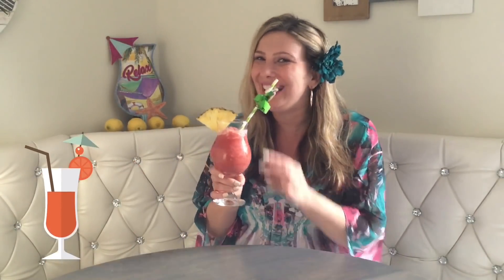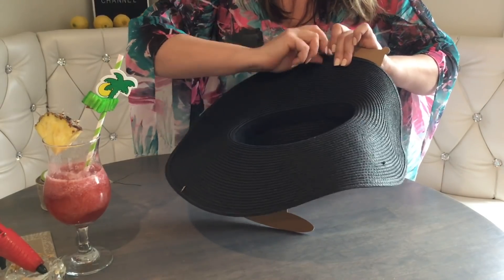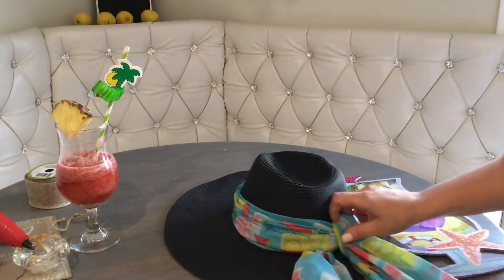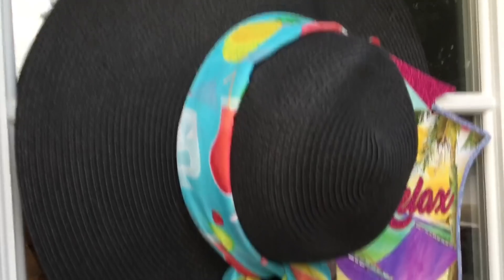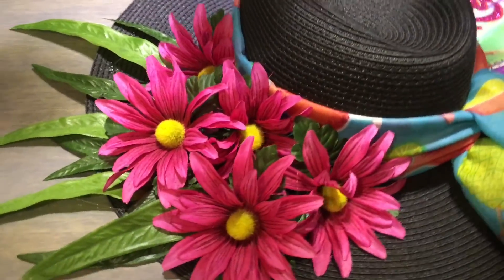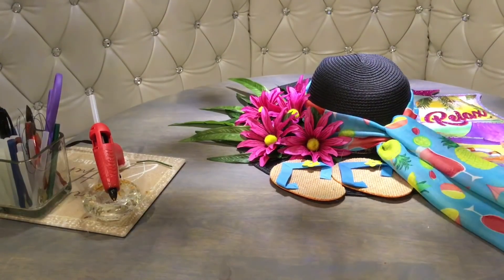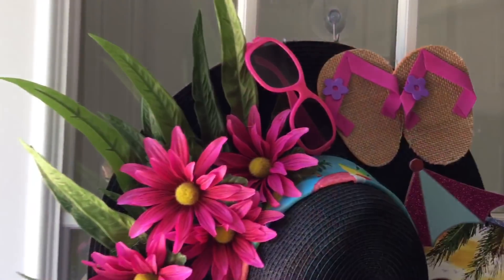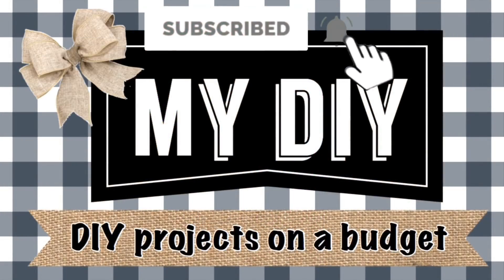Summer Wreath | Dollar Tree DIY | FLIP FLOPS wreath in 10 min!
If you believe LIFE IS BETTER IN FLIP FLOPS this wreath is for you!  Must see how easy and inexpensive it is to make this summer wreath.  This Dollar Tree wreath DIY will take you only 10 minutes to make and no more than $6!!  It is such an adorable hat wreath, Flip Flop wreath, beach wreath,  perfect for your summer door decoration or outdoor bar area or summer party.  Too cute!!

❤️ ~ Kathy